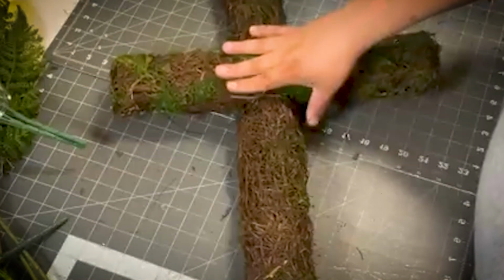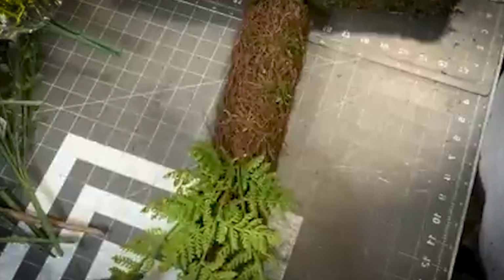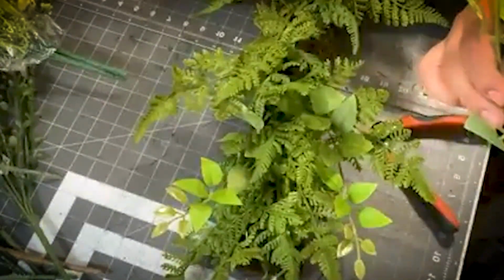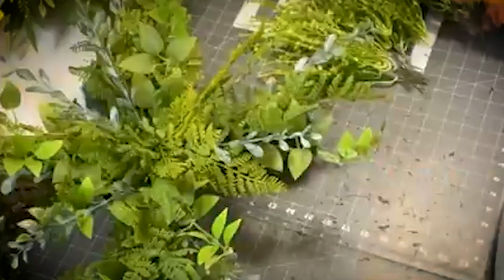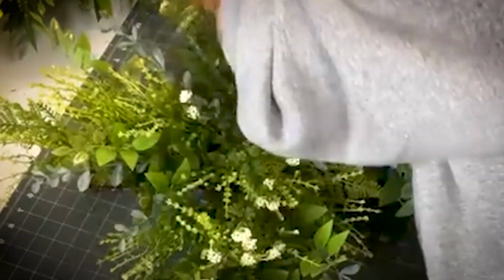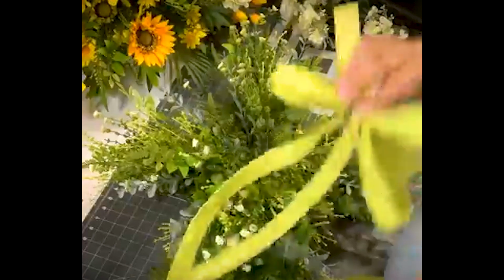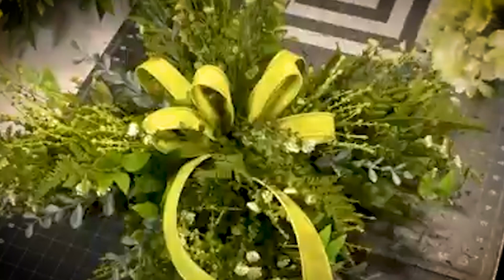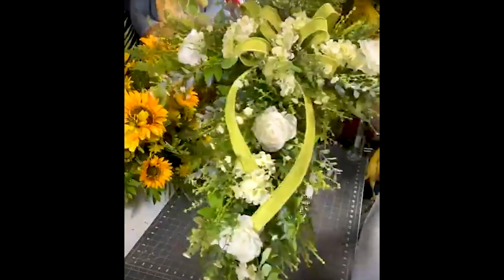How To Make A Flower Moss Cross | Floral Moss Cross DIY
0:00 - Introduction
0:39 - Attaching Both Pieces
1:42 - Gluing In Greenery
4:33 - Adding Accent Greenery
7:00 - Adding Accent Florals
8:06 - Making The Bow
9:43 - Attaching The Bow
11:24 - Adding Florals
12:53 - Finished Moss Cross

Create a stunning everyday greenery cross with Coach Jordan!

Using a moss cross wreath base, a variety of greenery, and elegant white florals, this design is both timeless and versatile. Coach Jordan walks you through the process of selecting the right greenery, arranging florals for a balanced design, and securing everything in place for a professional finish. With simple techniques and expert tips, you’ll be able to craft a gorgeous greenery cross that looks store-bought but is handmade with love.

This DIY project is perfect for front doors, walls, or even as a heartfelt gift. The combination of lush greenery and classic white florals makes it easy to match any home decor style, from farmhouse to traditional. Plus, with a few small adjustments, you can customize the colors and textures to fit different seasons or personal preferences.

Follow along and create your own greenery cross with Coach Jordan! Let’s get started!

➤You’ll love this video if you’re looking for:
Easter Cross Wreath
Floral Cross Designs